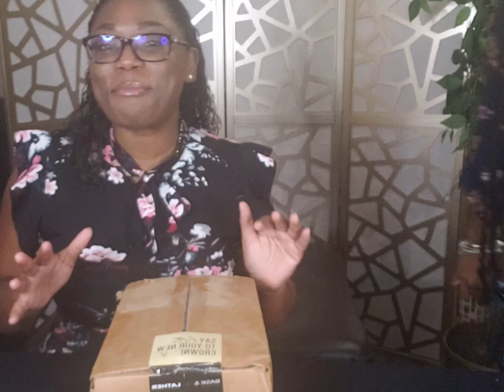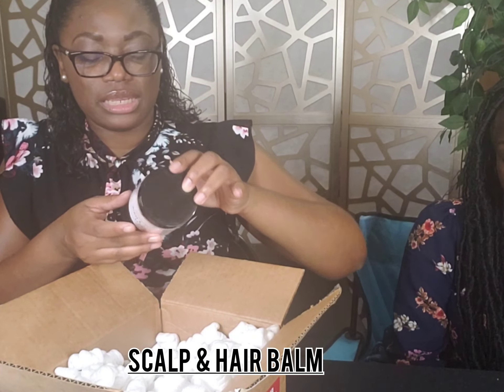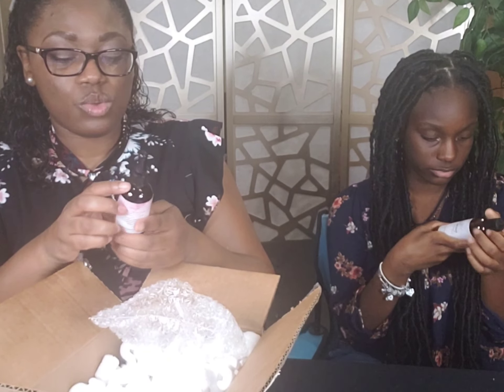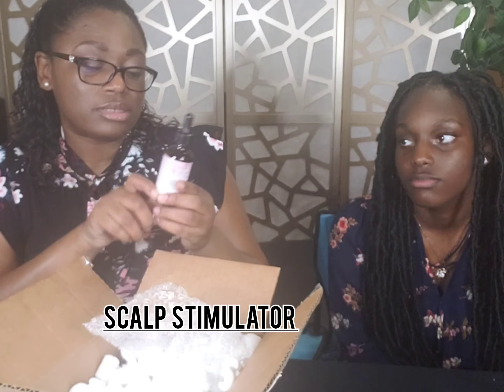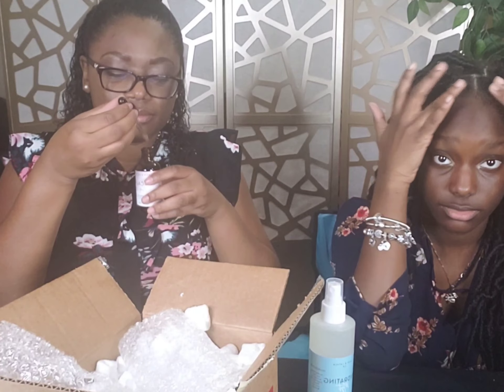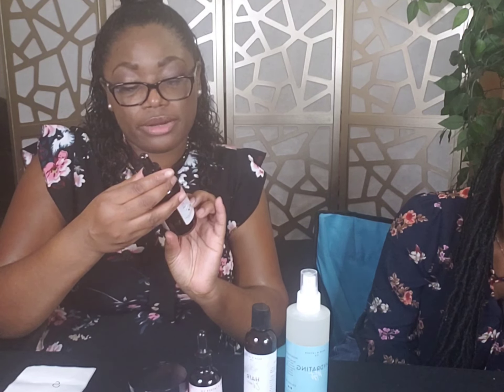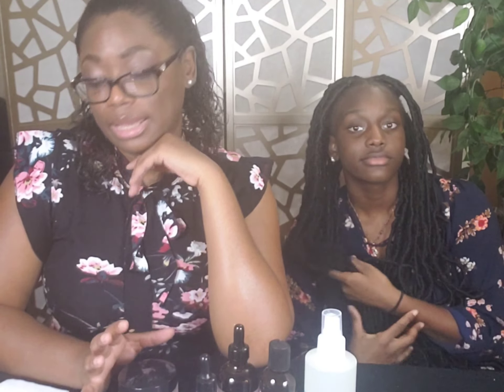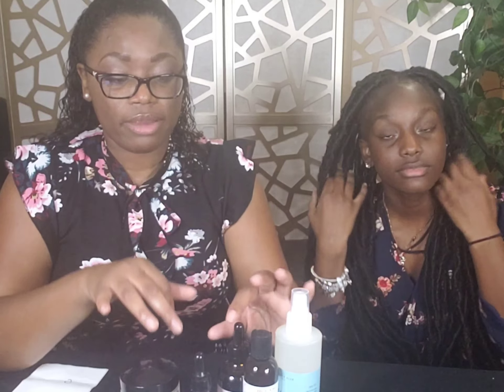Product Review| Bask & Lather Co.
In today’s video I will be unboxing the products I purchased for my daughter for hair growth.

Products ordered for my daughter to use:

Hair Balm
Hair Elixer
Hydrating Mist
Scalp Stimulator